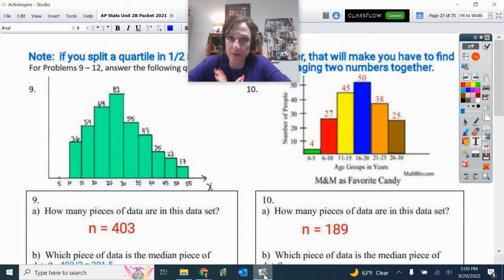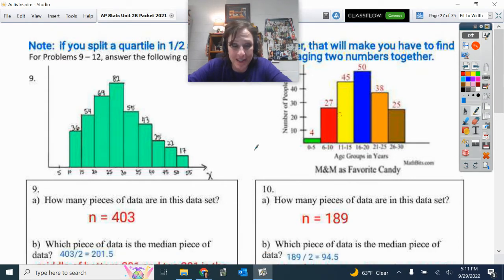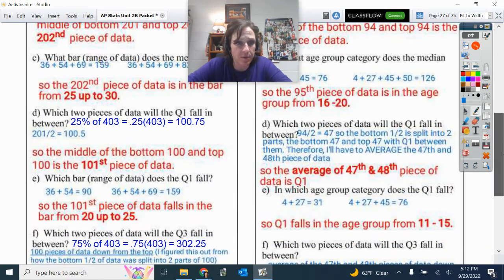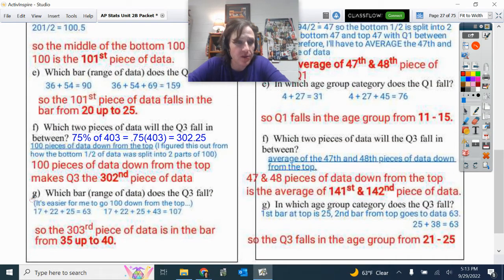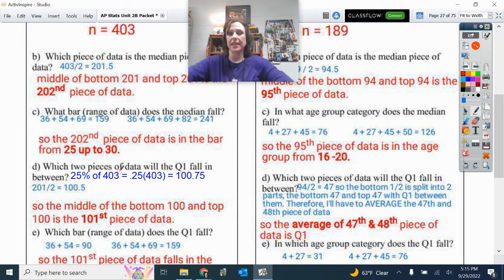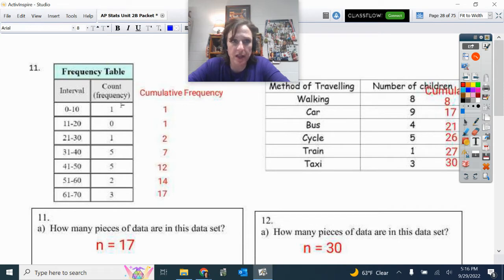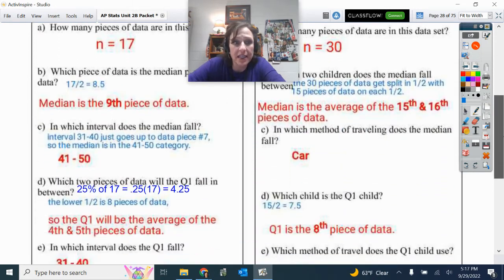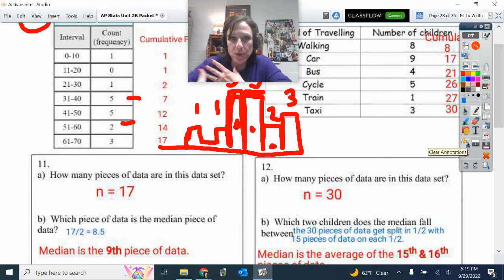(2022) UPDATED #9 - #12 on Unit 2B Day 4 Assignment